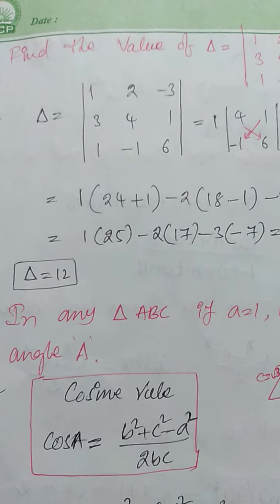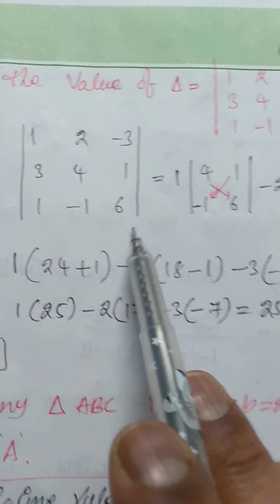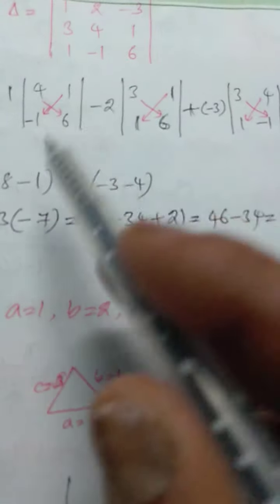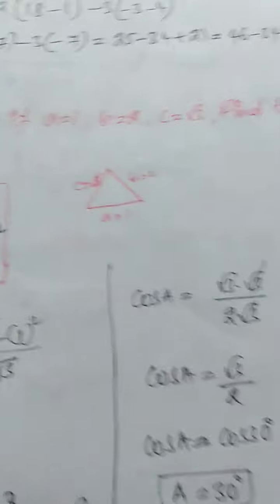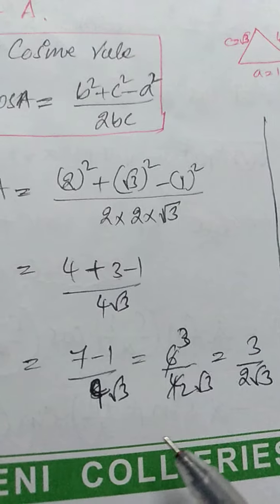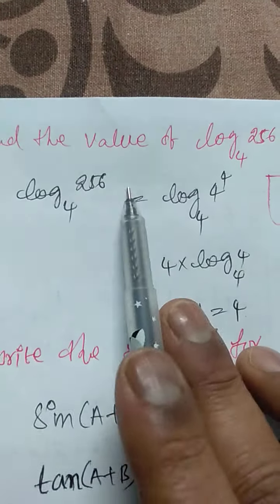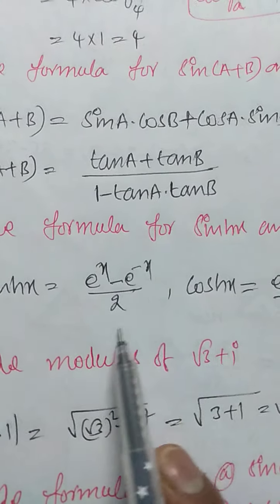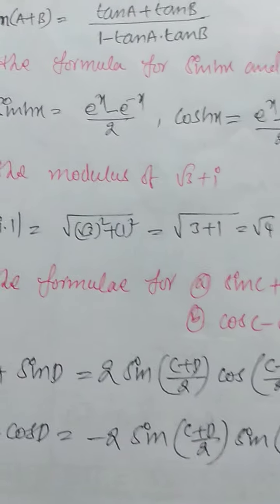One mark questions and answers4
I SEM MATHS